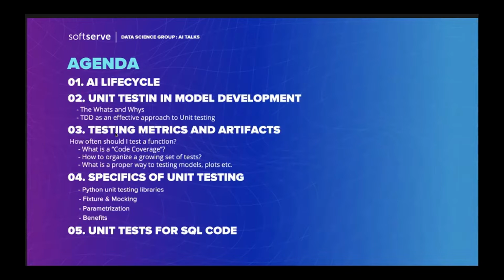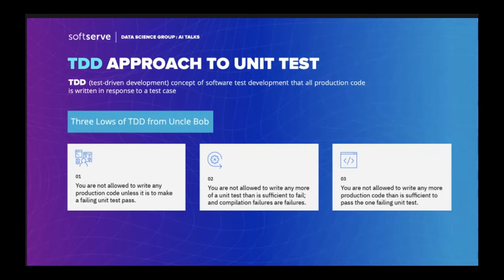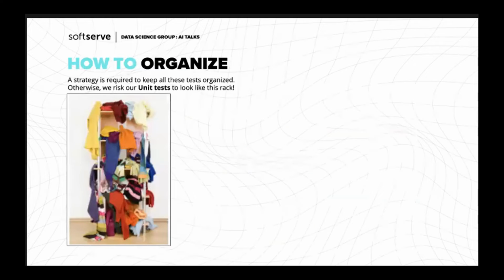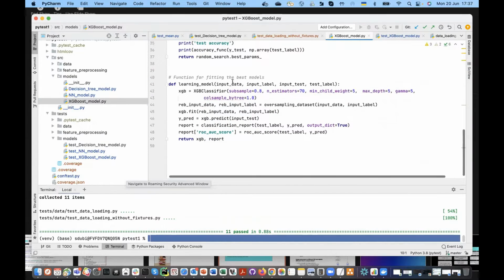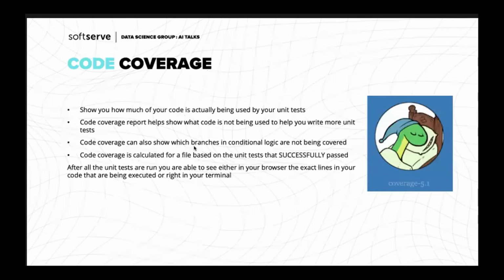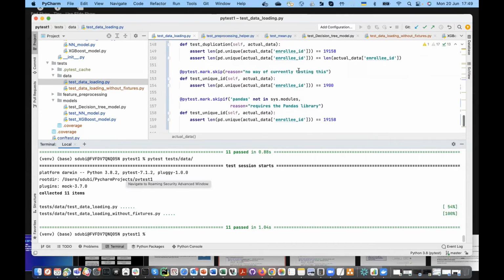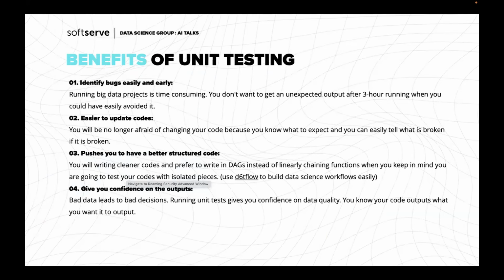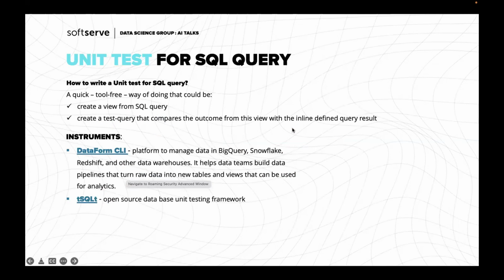Svitlana Dubinina UNIT TESTING IN DATA SCIENCE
How to increase the quality of your Data science code? How to be sure that everything works as well after adding a new feature? Is it possible to check SQL query completely? Interestingly, each of these problems relies on the repeatable process of software testing which takes a lot of time. Moreover, the challenge becomes even tougher when the data science pipeline runs so a long time due to complex code. In this talk, we will learn what is Unit testing in the Data Science field, how to organize it, what metrics are efficient in estimation code coverage, and how to cover Unit tests SQL query.